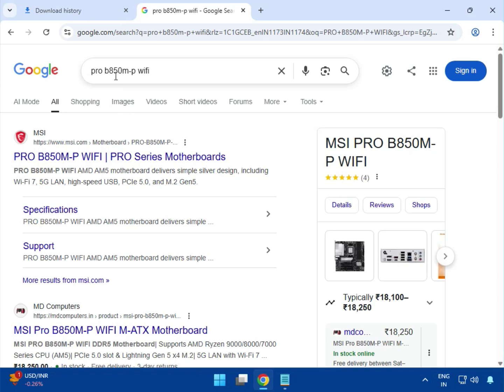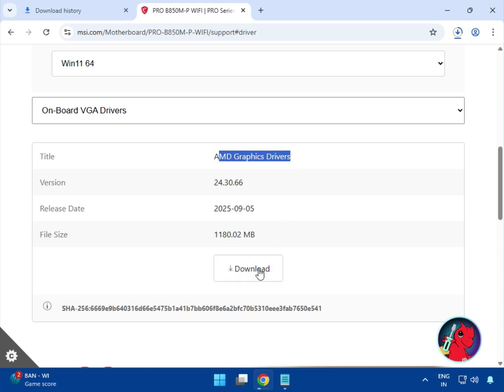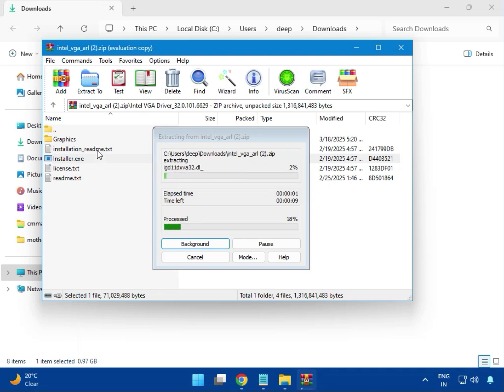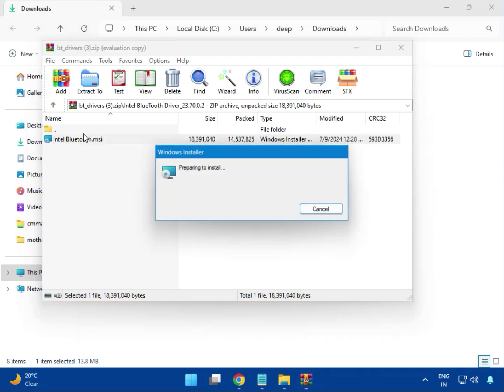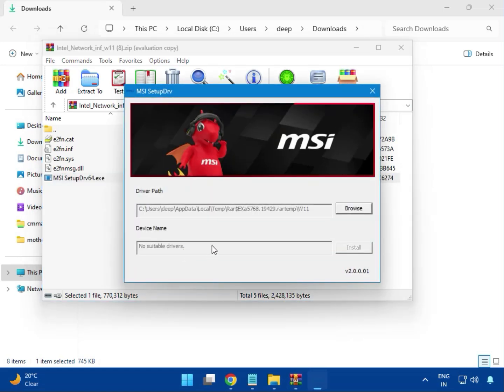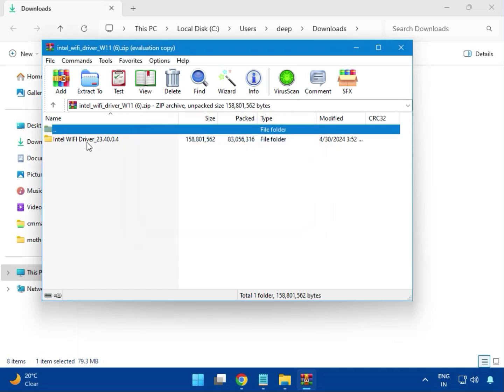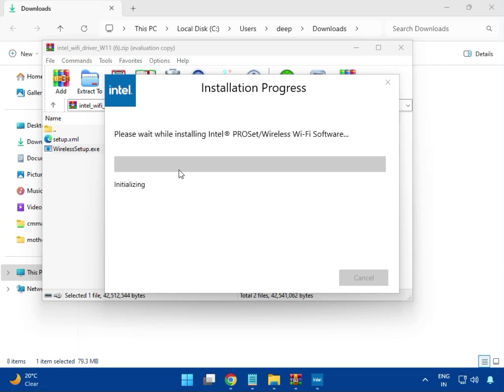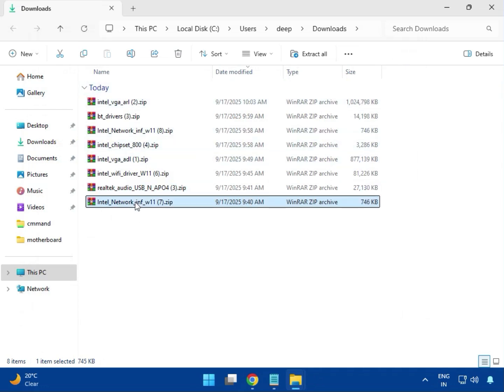MSI PRO B850M-P WIFI – Complete Driver Installation Guide (Windows 10 & 11)